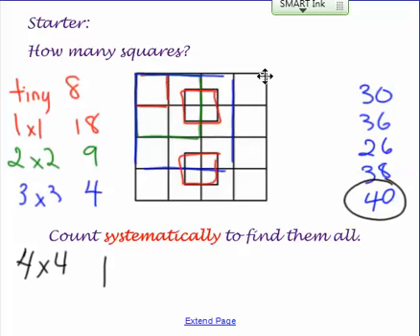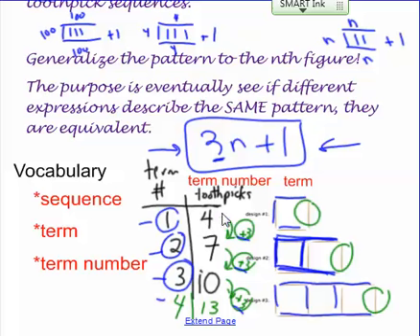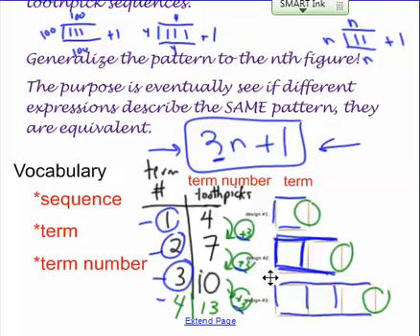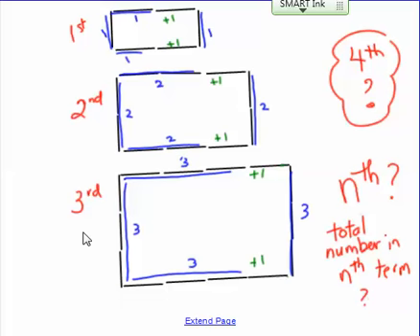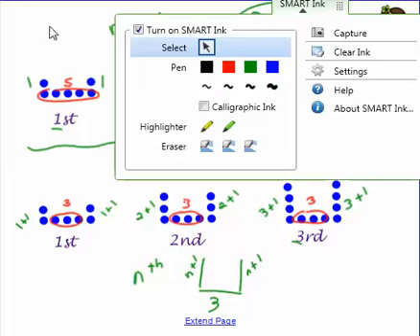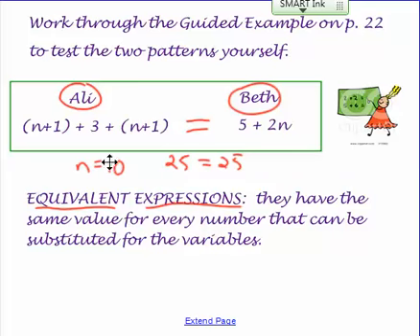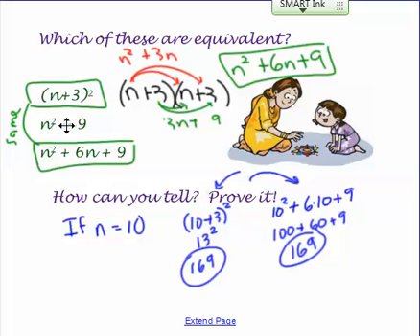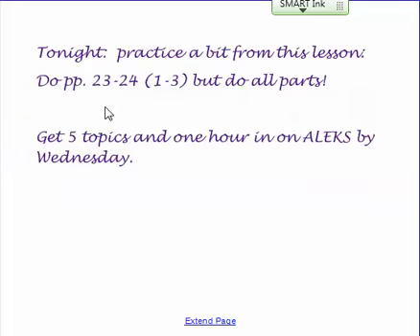9/23/2013 5:07:57 PM